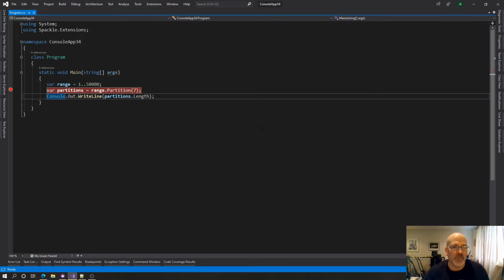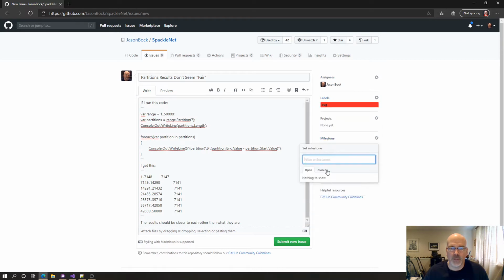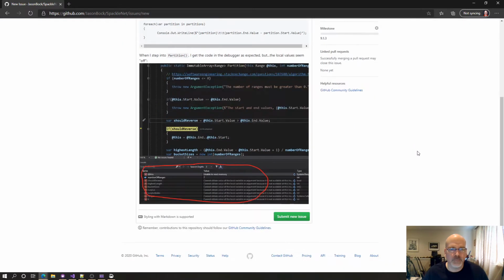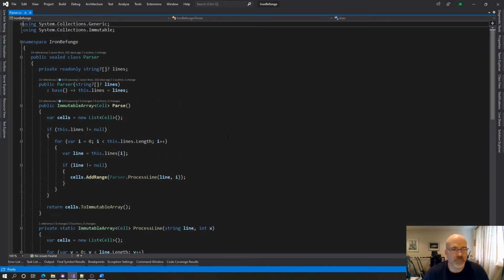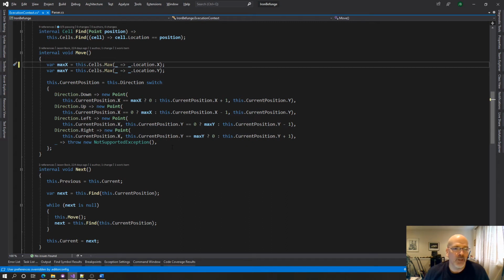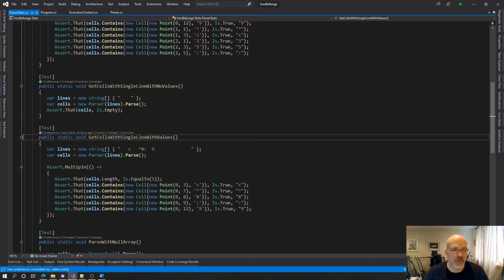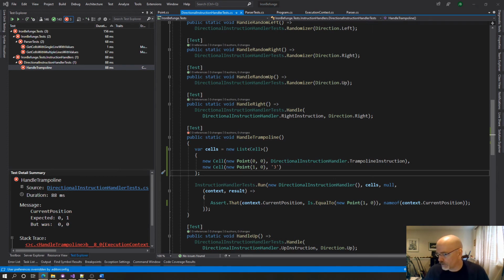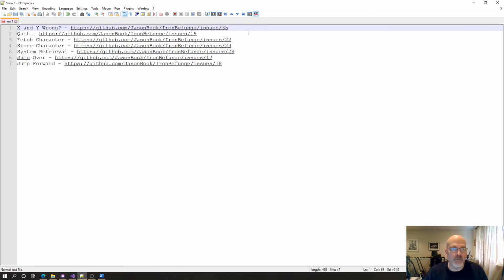FreeCodeSession - Episode 172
In this episode, I discuss source links in NuGet packages and some of the problems that still exist, I realize my Partition() method has an issue, I fix the axes in IronBefunge, I add in an issue for implicit conversions, and I commit my fix.